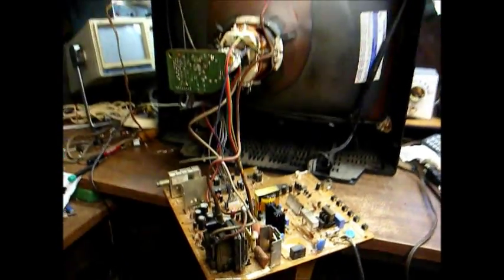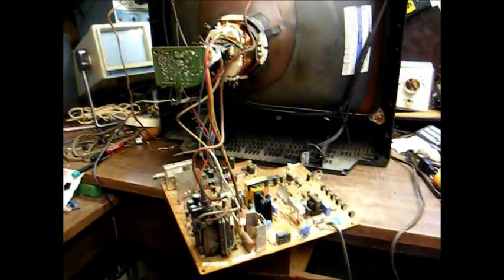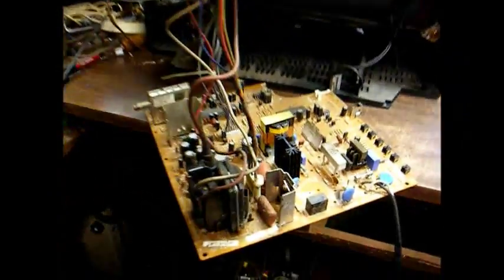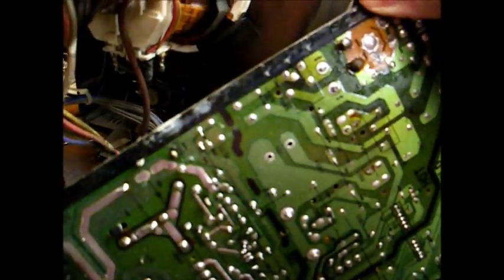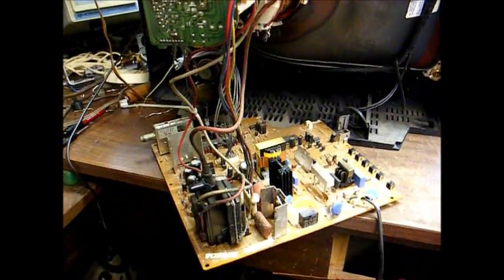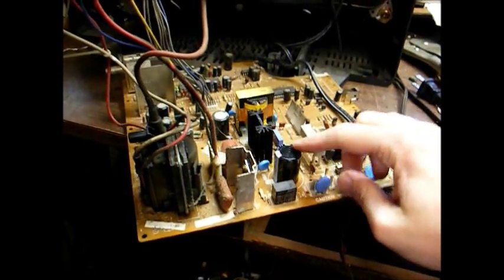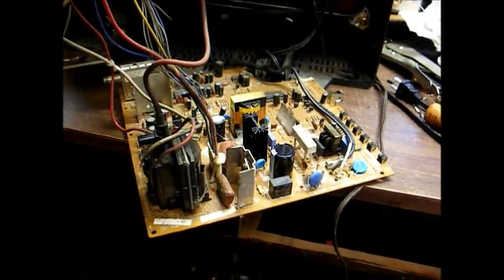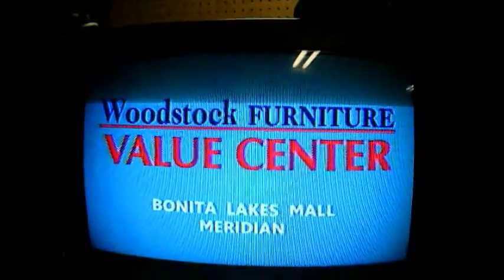1999 Daewoo color TV with missing filter capacitor (from the factory)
I knew these cheap offshore companies would do almost anything to cut corners; but, what I'm about to describe is taking things a little too far.  I have a friend, who buys stuff for resell, and he picked up this broken '99 Daewoo color TV at a yard sale and he asked me to repair it.  Upon first test, it had symptoms of a bad filter capacitor (hum in audio, hum and noise in the picture, a jumpy picture, and a noisy switching power supply). After removing the back cover, I quickly observed that the main B+ filter capacitor was missing. I thought, "OK, the original went bad, was removed, and was never replaced."  Then, I flipped the PC board over to view the foil side and it was evident that there had never been anything soldered to where the filter cap was supposed to go. So, someone has been watching this TV for 13 years with obvious performance problems due to the missing cap. It just goes to show that it does not take much to please some people.  Anyway, I installed a cap from a junk TV chassis and it now works as it should.  For those who don't know, Daewoo is towards the bottom of the list when it comes to quality.  I remember these TV's being sold at China-Mart, and other discount stores, for under $100 new.